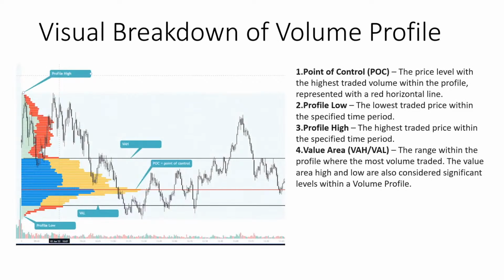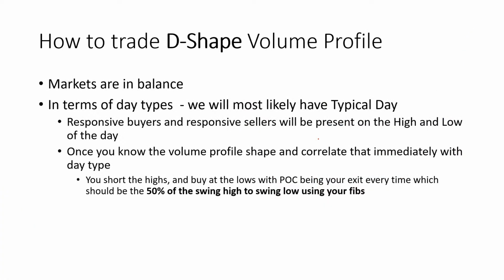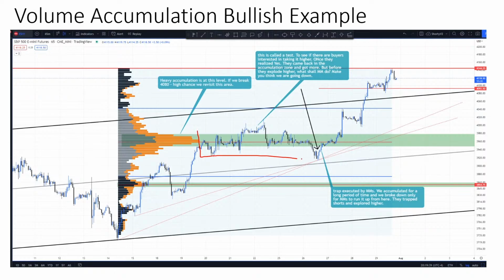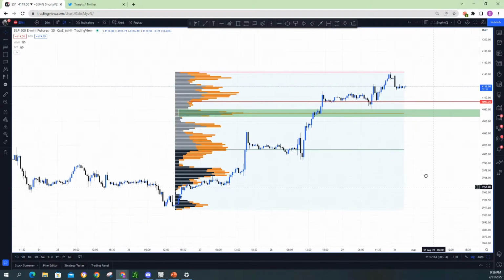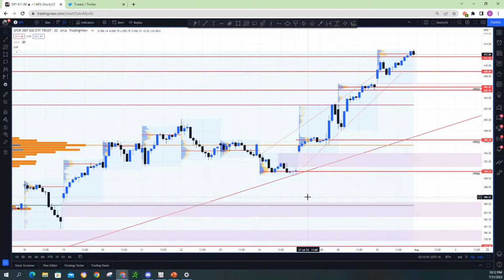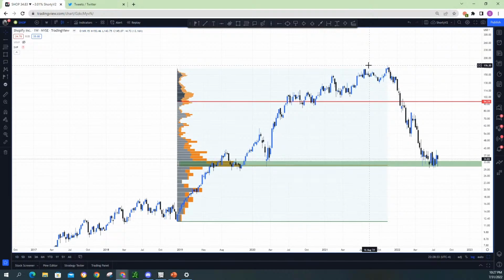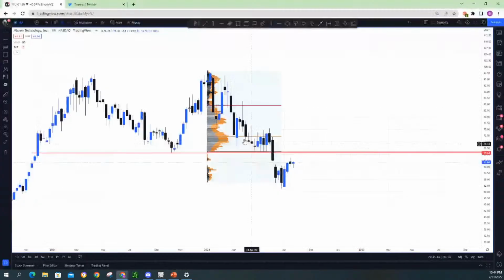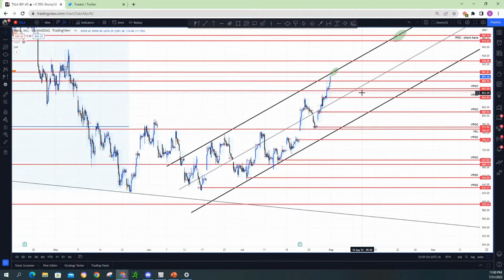7/31 Watchlist with Shorty and class on POC, and Strategies on Playing Volume Profile.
7/31 Watchlist with Shorty and class on POC, and Strategies on Playing Volume Profile.

Recommended books.
A Complete Guide To Volume Price Analysis
Getting Started in Technical Analysis
VOLUME PROFILE: The insider's guide to trading